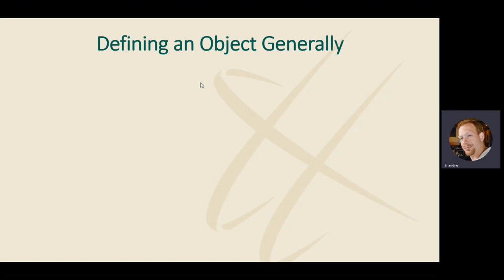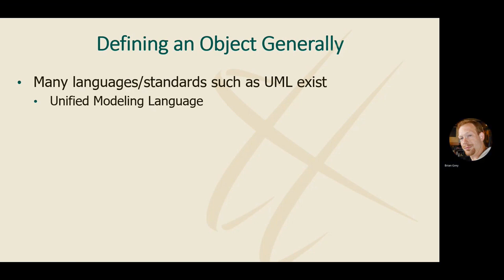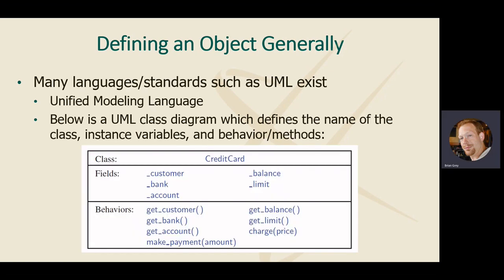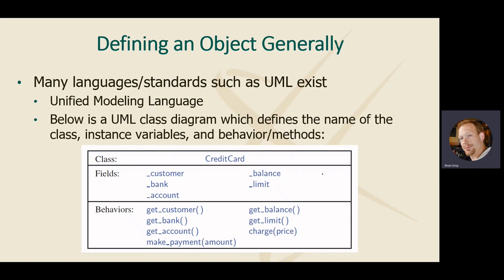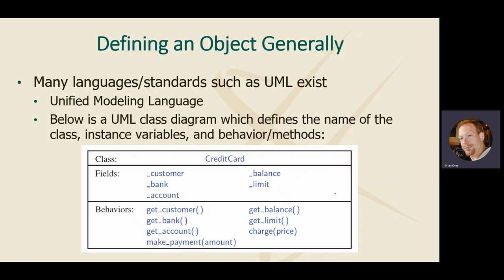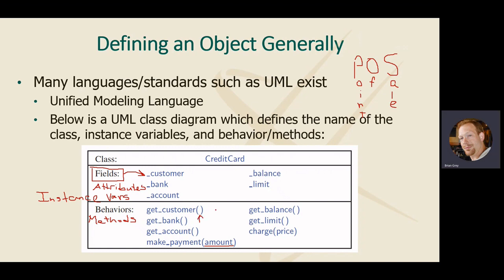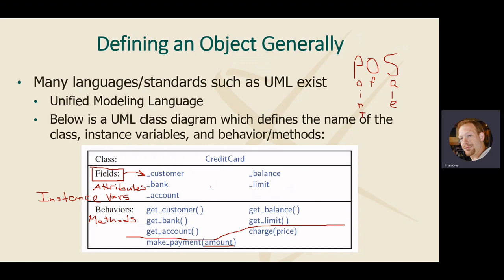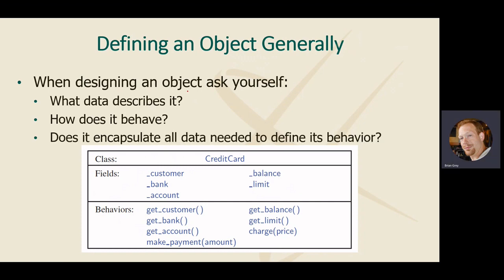CISC 160 Module 02 Part 04 Designing Objects